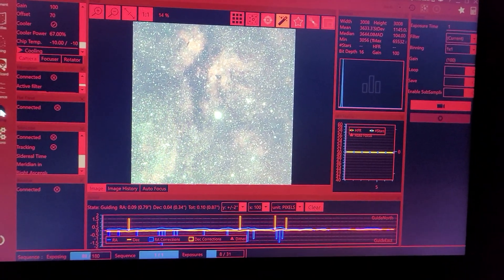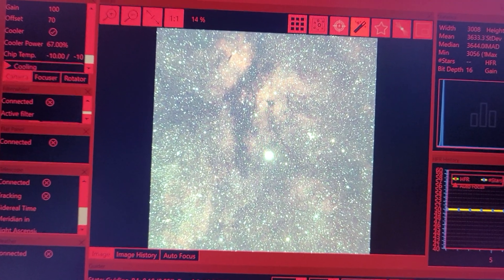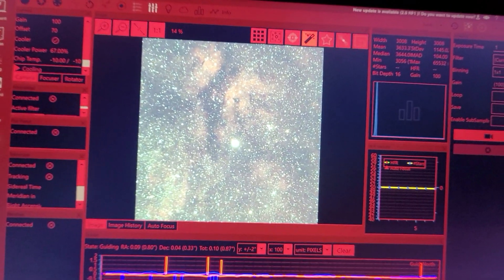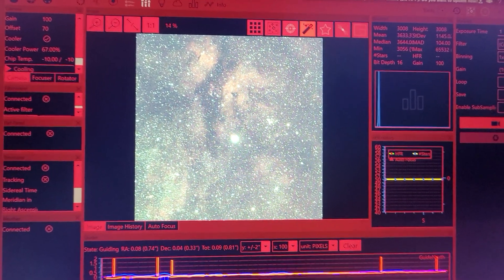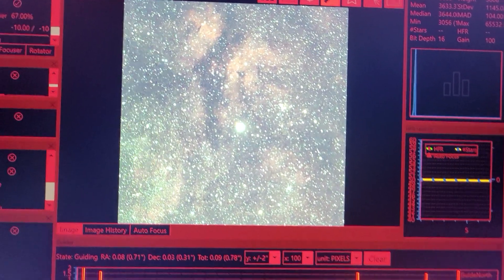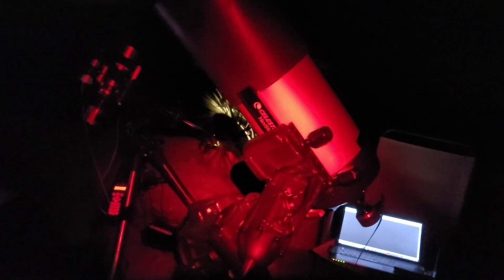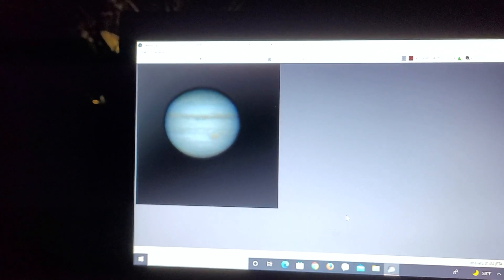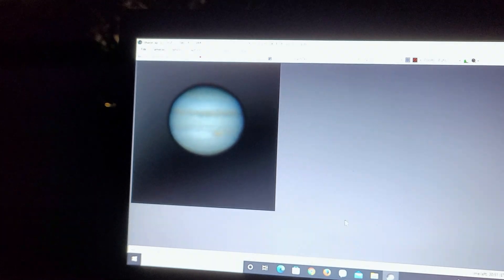Imaging the Sadr Region and Jupiter - RedCat 51 and Nexstar 8se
Tonight I use two rigs to capture the Sadr region and also the planet Jupiter.

Telescopes used:
For Sadr:
Redcat 51 on Celestron AVX mount

For Jupiter:
Celestron Nexstar 8se on CGX mount